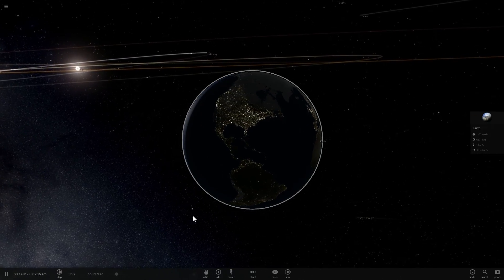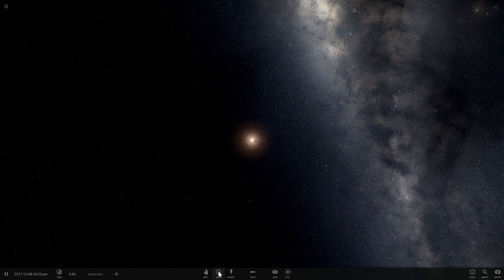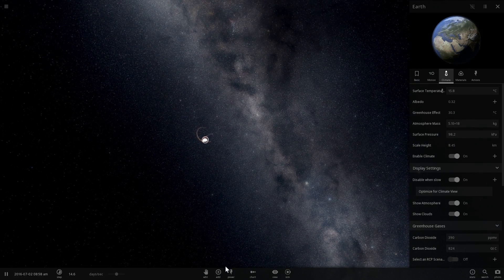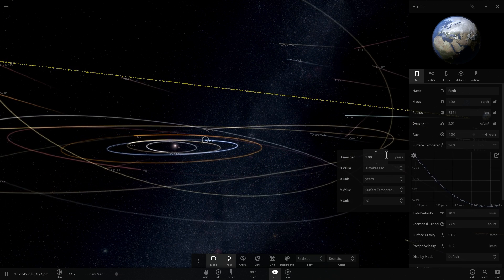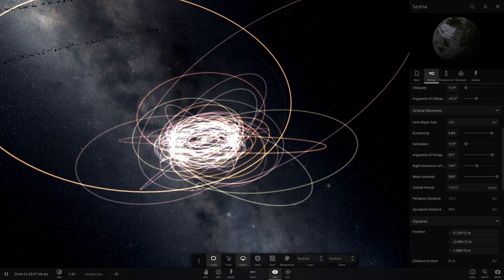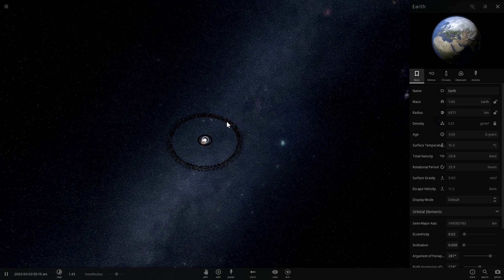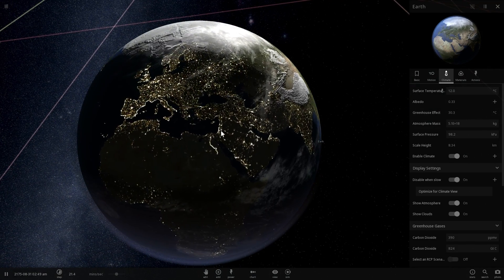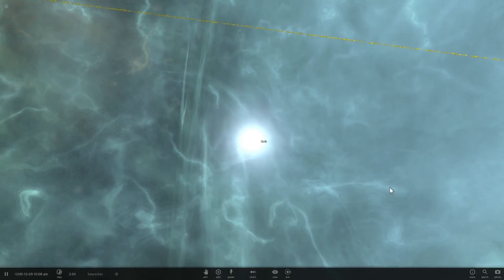Gliese 710 - Will It Smash Into Our Solar System? Universe Sandbox 2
In this video, we will talk about what happens when Gliese 710 approach our solar system about 10 million years from now on. Will it destroy our planet?